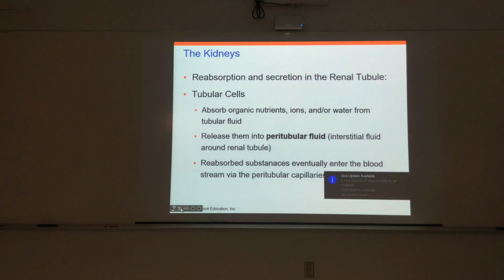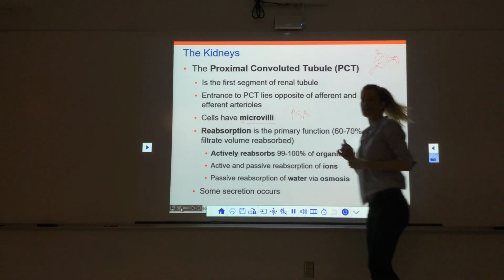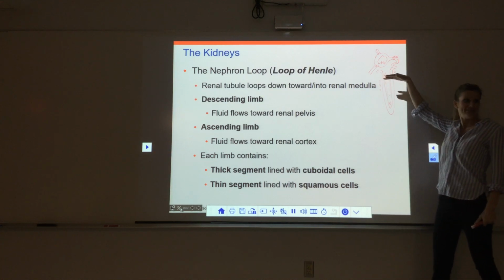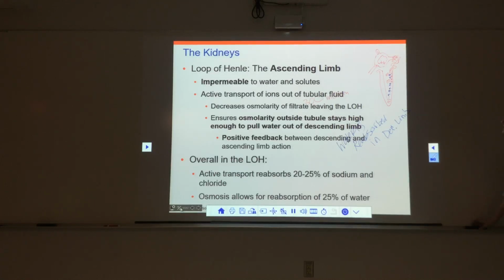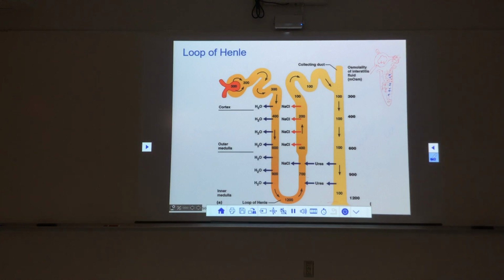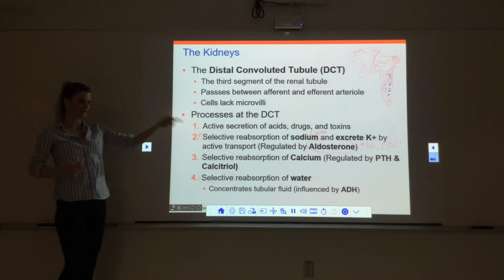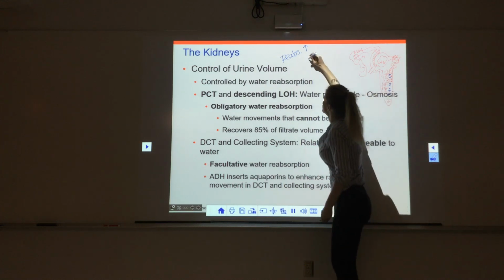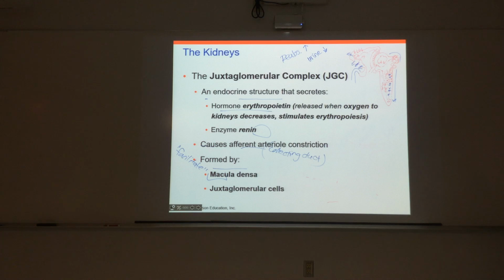Urinary System Part 2.1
This video series is recorded in Dr. Wallis's Anatomy and Physiology II class. The videos finish up the discussion of the Urinary System.